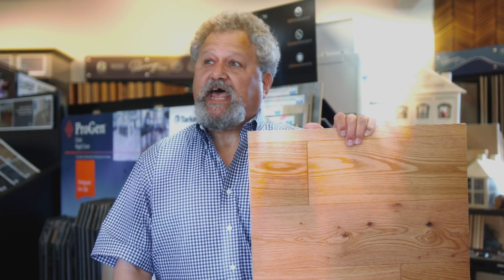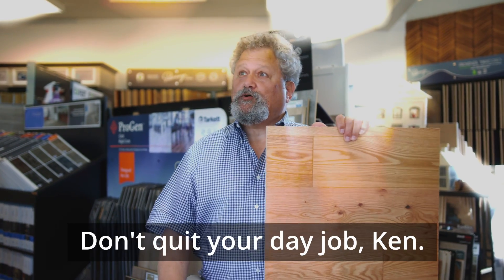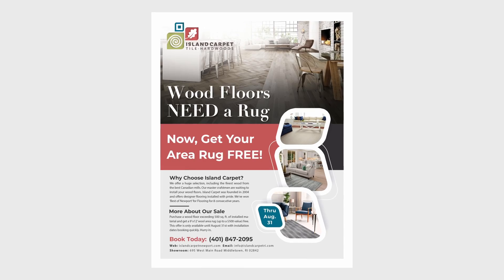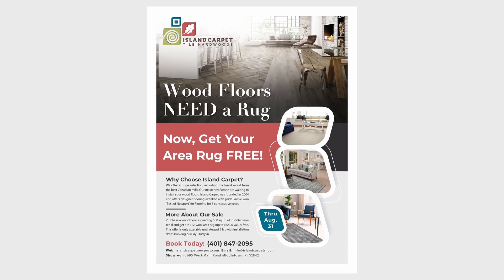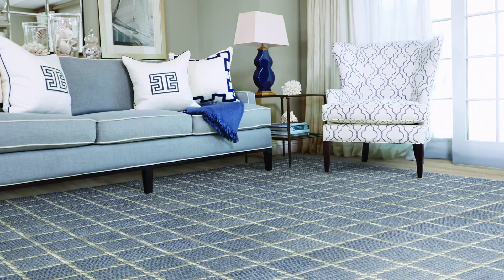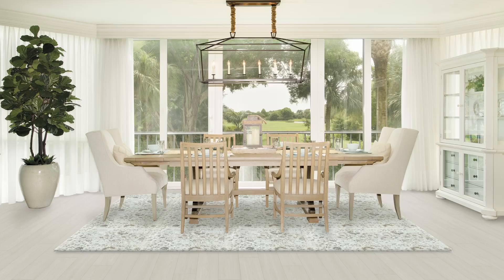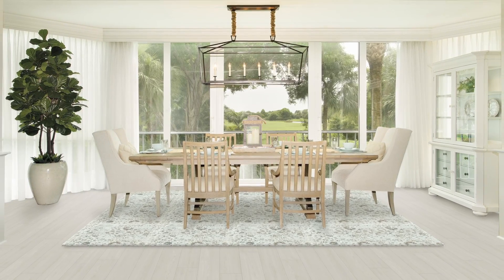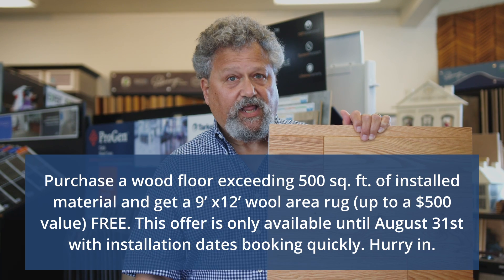Get a FREE Area Rug With Your New Wood Floor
For a limited time, score a FREE wool area rug! It's what your new wood floor is begging for. Get your free 9' x 12' rug with any wood floor purchase and install above 500 sq. ft. Some restrictions apply.